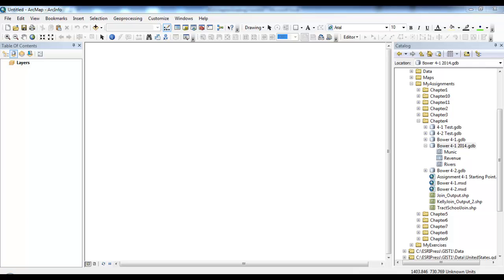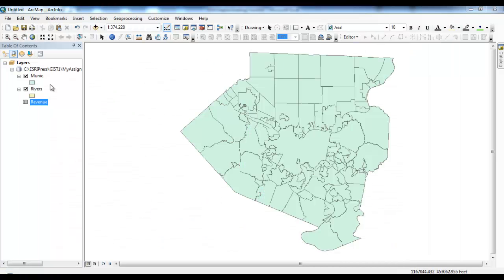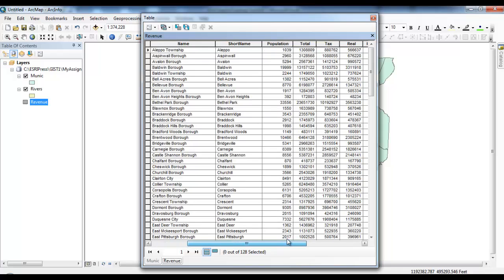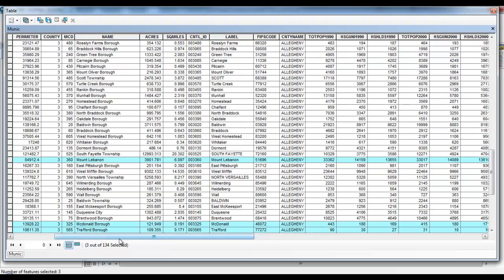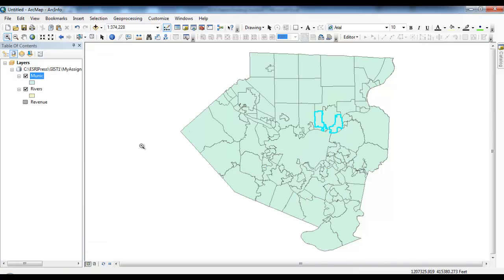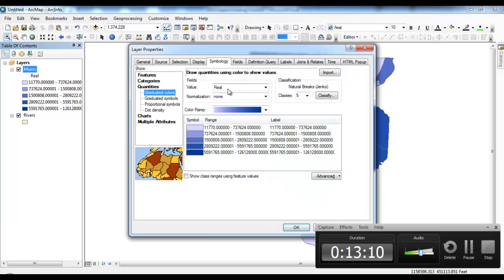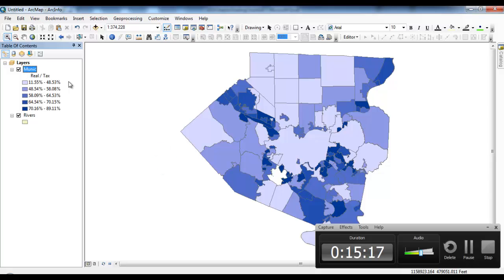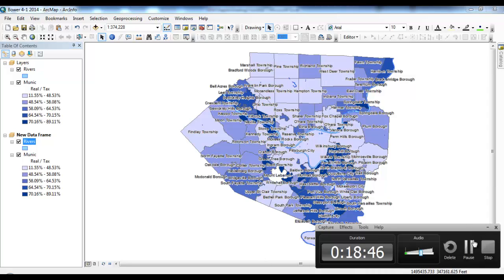GIS Tutorial 1 Assignment 4-1, Part 2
Corey walks you through the second part of Assignment 4-1 in Gorr and Kurland's GIS Tutorial 1 book for ArcGIS 10.0, the creation of maps comparing income and real estate tax burdens in Allegheny County.